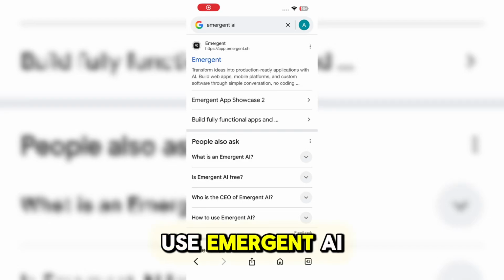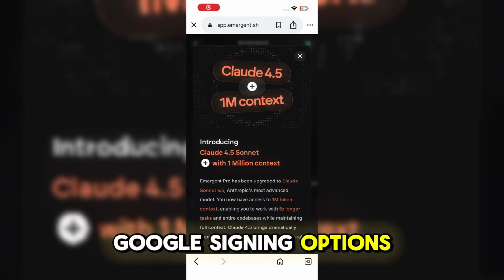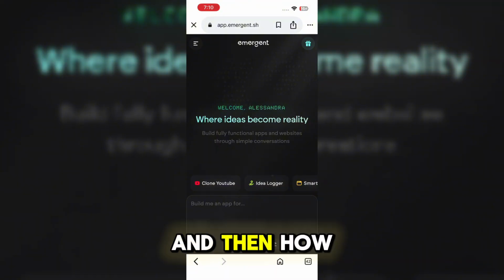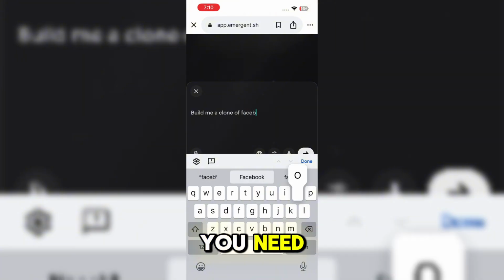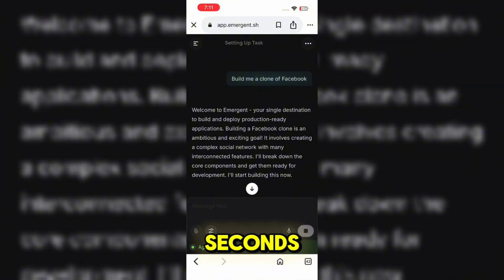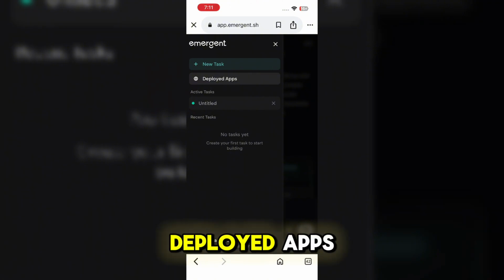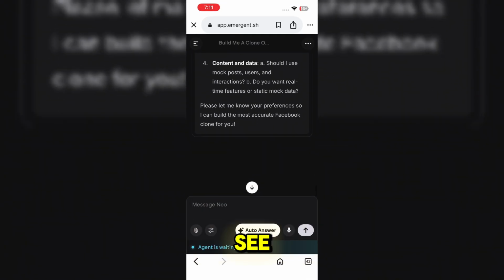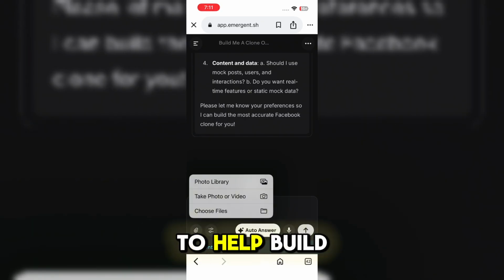How to Use Emergent AI [Complete Tutorial | 2025 Guide]